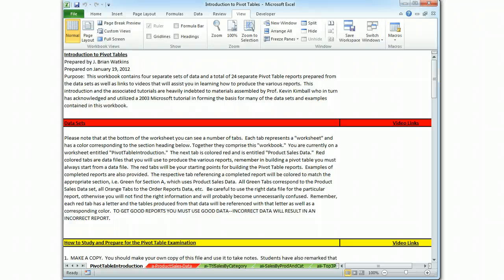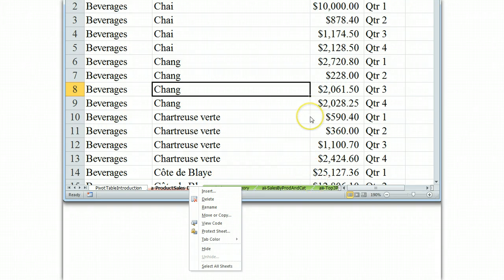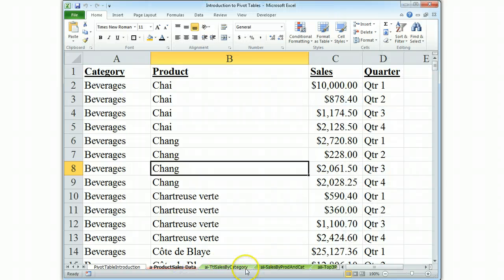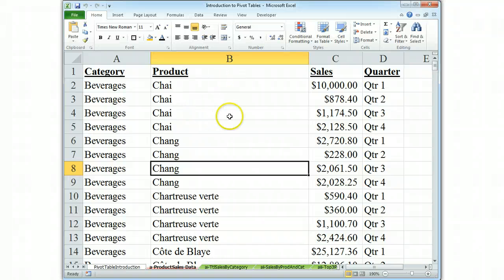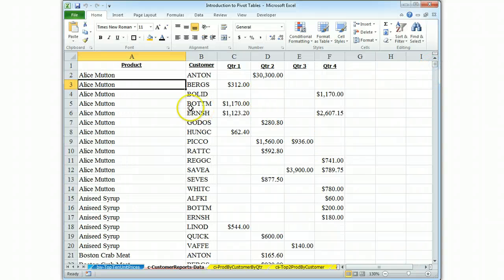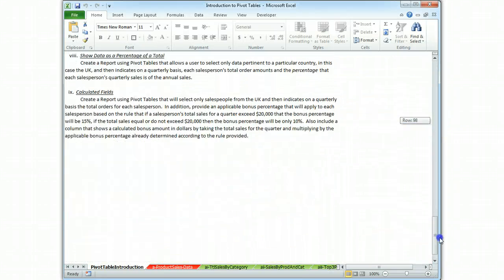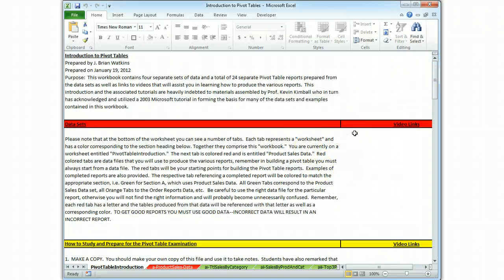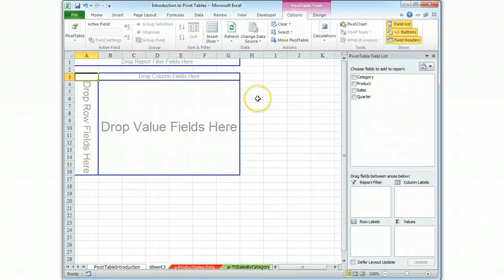Introduction to Pivot Tables--Acct. 231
This video introduces the workbook provided to students for their study of pivot tables, it explains the different worksheets that comprise this workbook, briefly explains what kind of data is required and then demonstrates how to find the Pivot Table controls.  It is meant as an introduction to 24 separate tutorials in which each aspect of Pivot Table functionality is explained and an example of a particular table is constructed as outlined in the introduction provided.